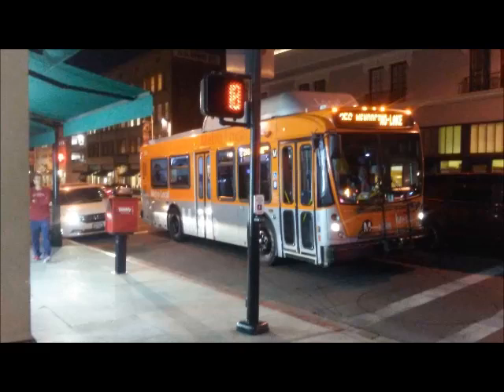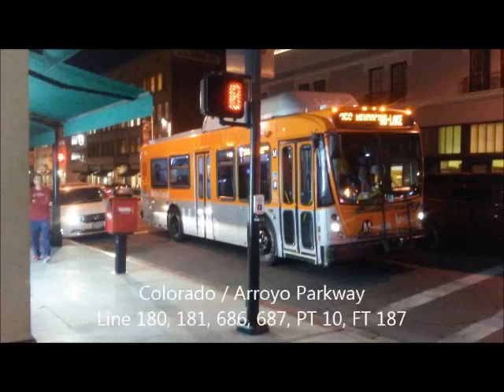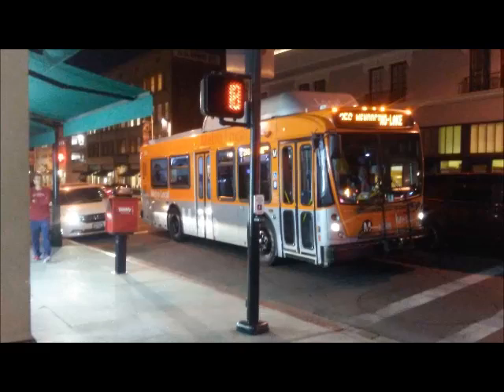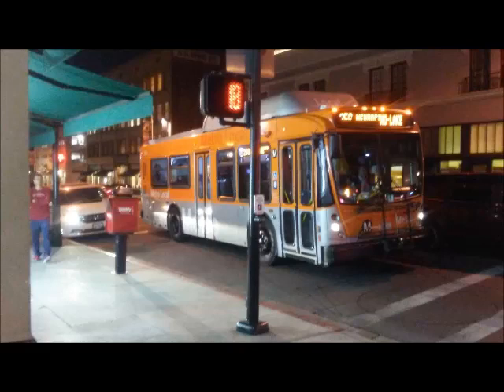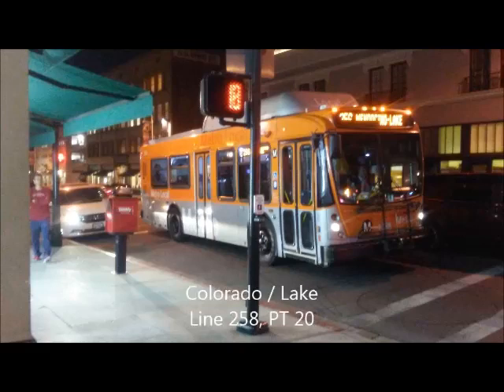2010 LACMTA NABI 31 LFW 3134 - Part 1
I rode 3134 on the 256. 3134 is operated by Southland Transit and replaced the remaining ENC MST II Buses. These buses can be found on the 254, 256 and 605.

Specs:
Cummins Westport ISL G
Allison B300R
TwinVision Amber LED

Date: 11/6/18

This is my bus ride from Old Pasadena to Altadena.